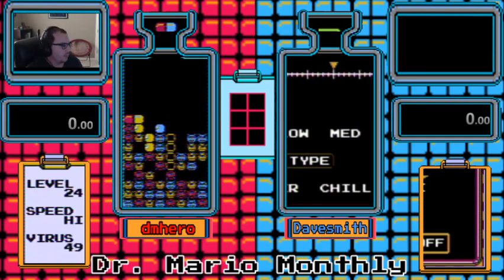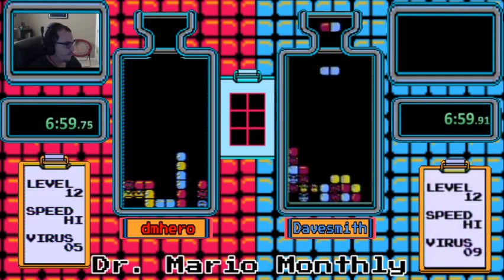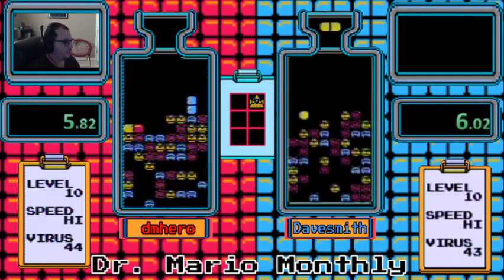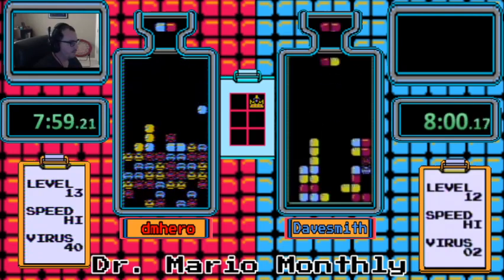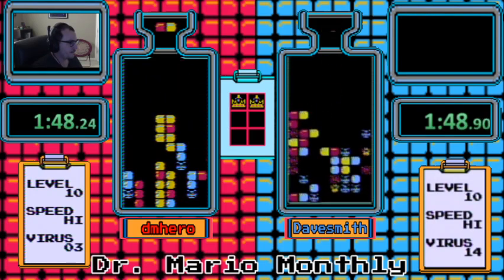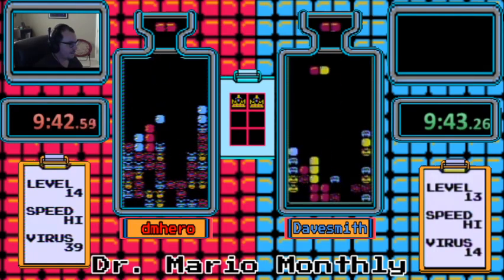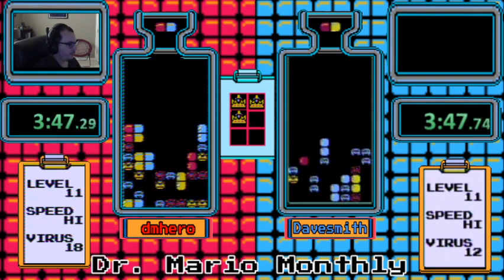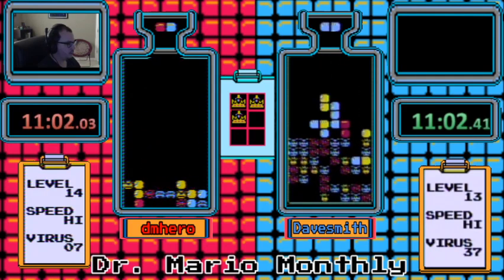DrMC Speed Monthly August 2020 - davesmithsays vs. dmhero - Semifinals